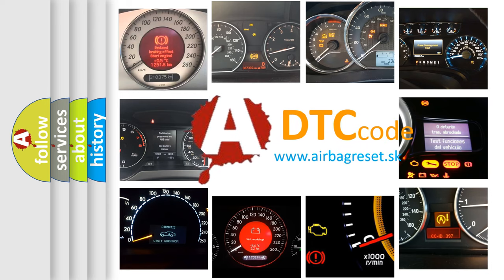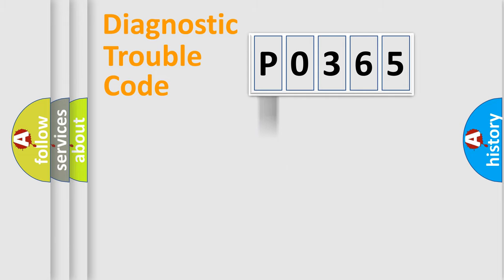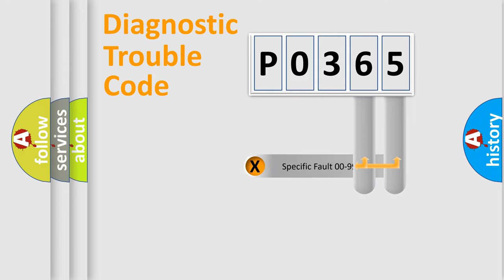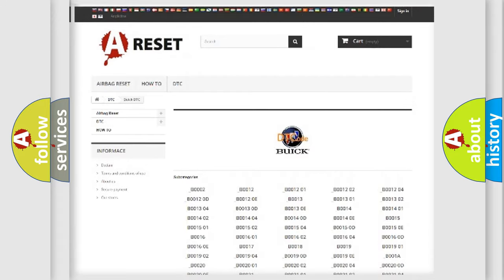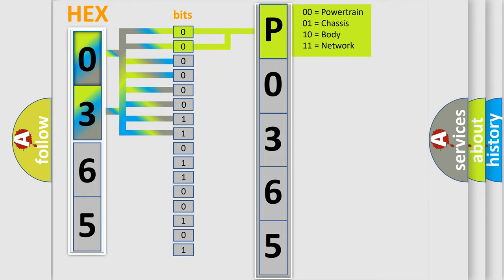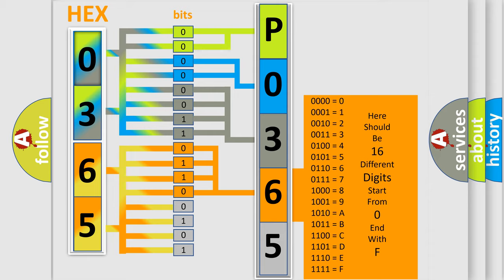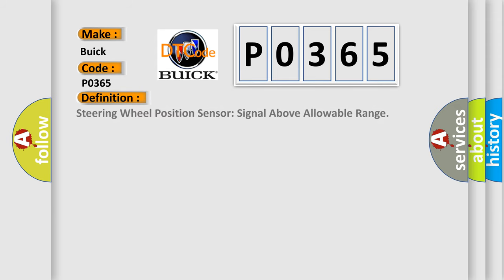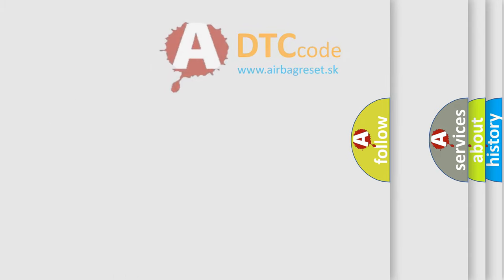DTC Buick P0365 Short Explanation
Contents:
0:21 Basic DTC analysis according to OBD2 protocol standard.
1:48 Insight into programming
2:58 A diagnostically understandable description of the Diagnostic Trouble Code
3:05 Basic error definition

Make
Buick
Code
P0365
Definition
Steering Wheel Position Sensor Signal Above Allowable Range
Cause
This DTC sets in continuous memory and on-demand if the absolute value of the calculated steering wheel angle is greater than a predetermined threshold